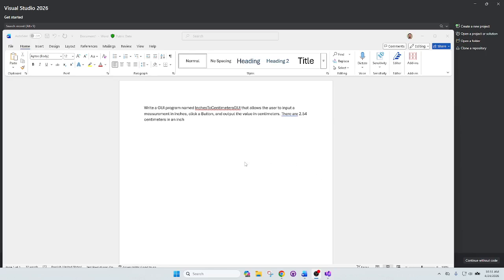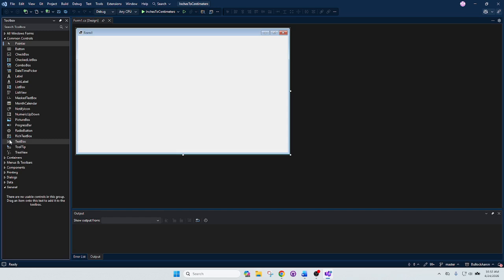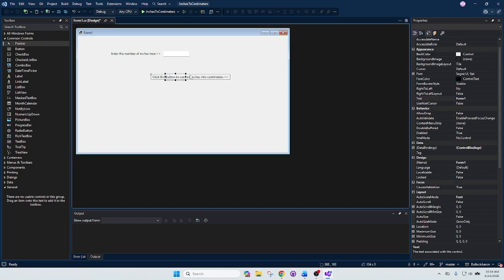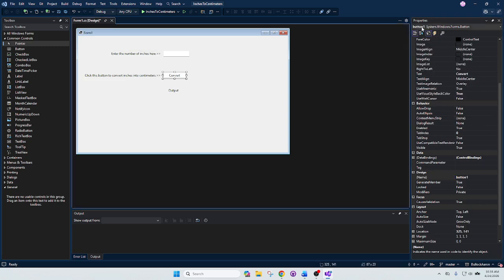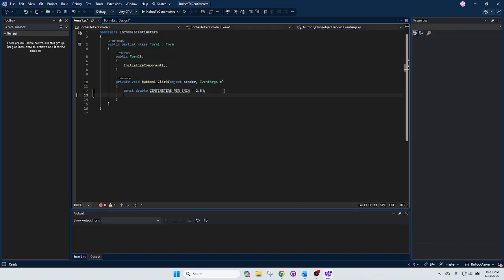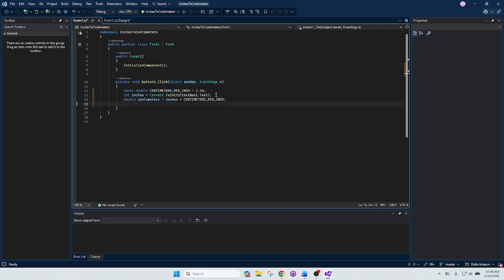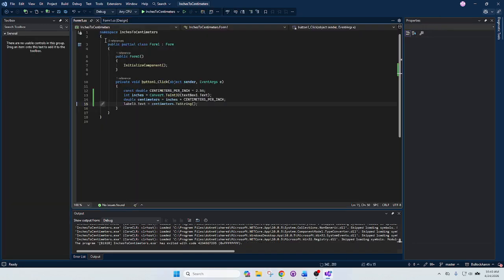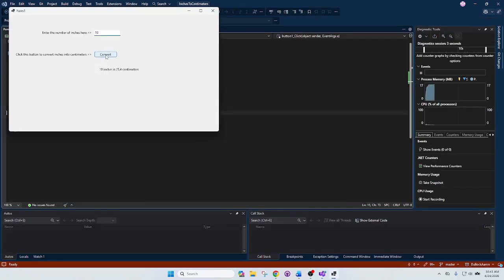C# Program 3 1